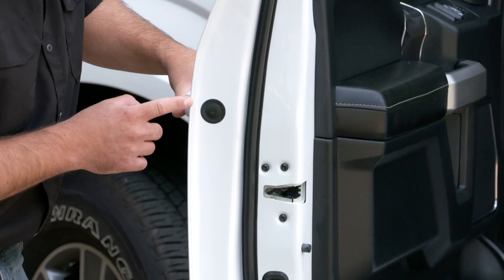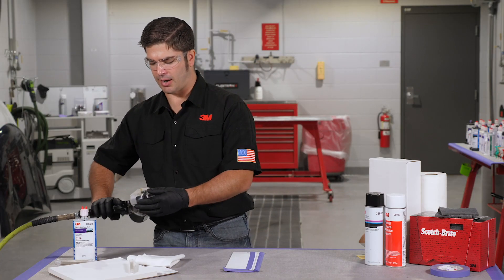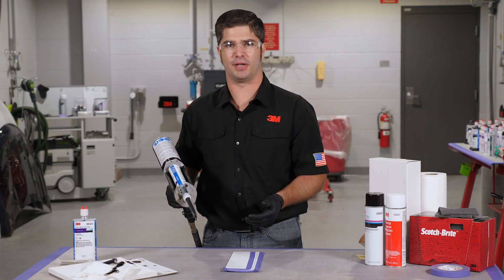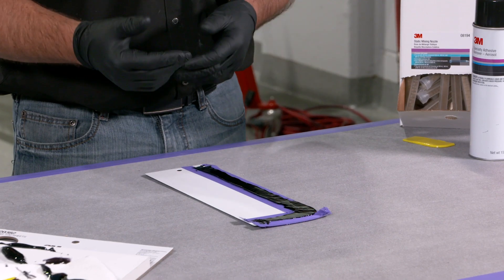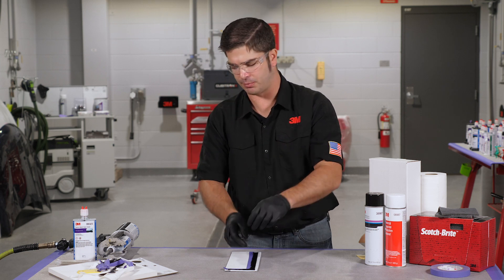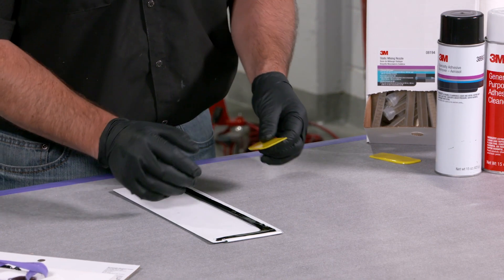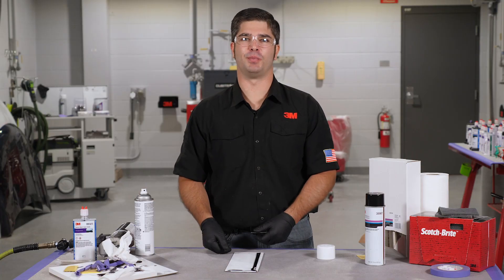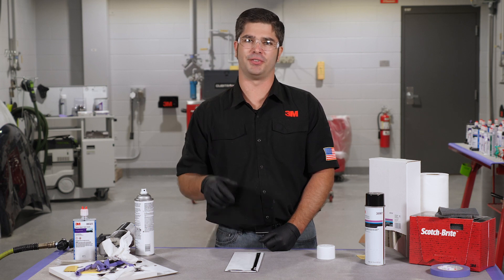HOW TO: Replicate a Ford F150 Door Skin Seam Sealer Bead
Ryan Marrinan, 3M Application Engineer, shows some tips and tricks for how to replicate a door skin seam sealer bead on a Ford F150. Something unique to Ford is their squared-off edge that still looks like a flowed-out seam sealer.

Step 1: Prep your panel (00:39)

Prep your panel with epoxy primer, making sure there’s no exposed bare metal. Scuff and tape it off to the exact width of the bead you’re trying to replicate.

Step 2: Prep your seam sealer (00:50)

We’re using our 3M™ Factory-Match Seam Sealer 08323 here. Equalize the cartridge upright into a paper towel, making sure there are equal parts A and B coming out. Apply the static mixing nozzle to the cartridge and dispense a little bit onto a mixing board or back into the same paper towel. Just create a couple inches of material, making sure it’s thoroughly mixed as it comes through the tip.

Step 3: Lay the material (01:24)

Caulk out the material and maintain an angle so you’re pushing the seam sealer into the hem flange. Come in with a spreader that’s been cut down to a third of its size and knock the material down, making sure it reaches all the way from tape to tape.

Step 4: Remove the tape (02:19)

Start at the same location where you started taping, caulking and knocking down the material. Pull the tape off backwards against itself to cut the edge clean. Pull straight back or even inward just a little bit to get a nice clean edge. The Factory-Match Seam Sealer has a slight amount of sag, so it will round just a little bit to get a nice look just like on the trucks.

Step 5: Pinch off the corners (03:35)

Take a spreader again and pinch off the corners. While the material is still in working condition, clean it up. If you need to you can use 3M General Purpose Adhesive Cleaner 08984 or Specialty Adhesive Remover 38987 as a tooling aid to create that final look.

Products used in this video:

3M™ Factory-Match Seam Sealer, Part Number 08323

3M™ General Purpose Adhesive Cleaner, Part Number 08984

3M™ Spreaders 05844

3M™ Disposable Paper Mixing Board 20382